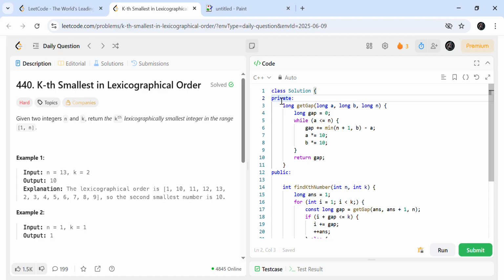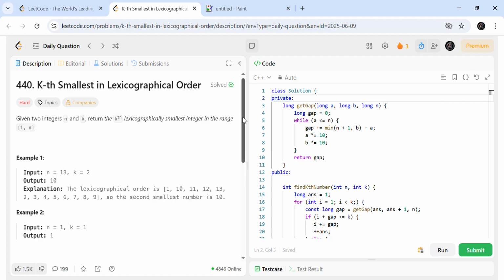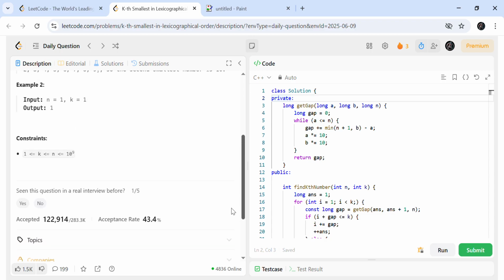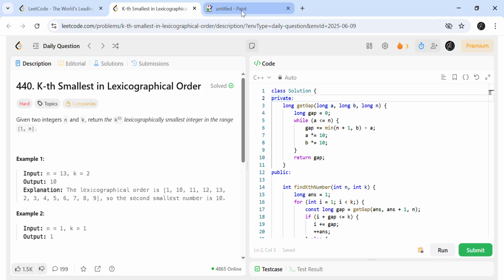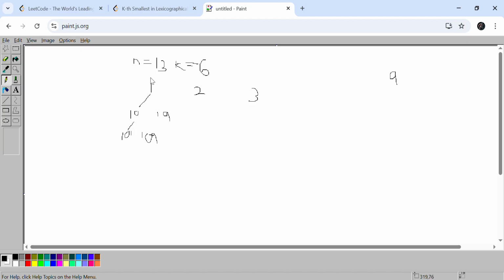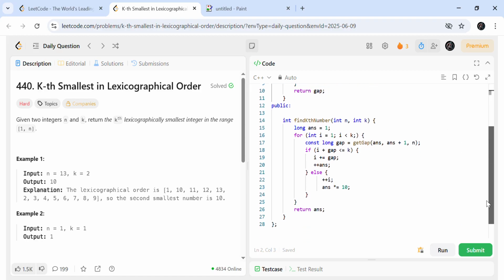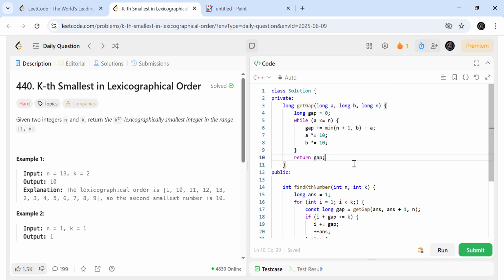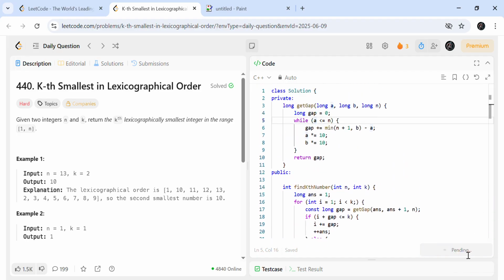LeetCode 440 | K-th Smallest in Lexicographical Order | C++ Solution Explained 🚀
Struggling with LeetCode 440? 🤔 In this video, I’ll walk you through the problem ‘K-th Smallest in Lexicographical Order’ step by step. Learn how to solve this challenging problem using an efficient C++ approach. 💻 Whether you're preparing for coding interviews or improving your problem-solving skills, this video is perfect for you! 🔥